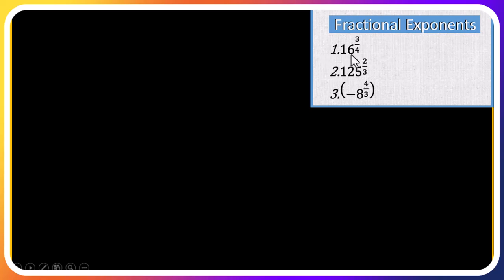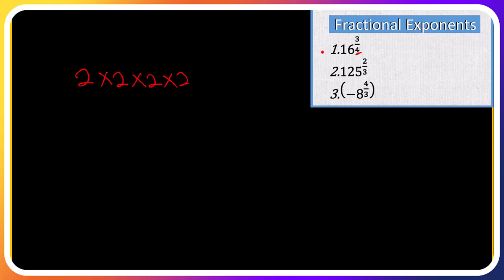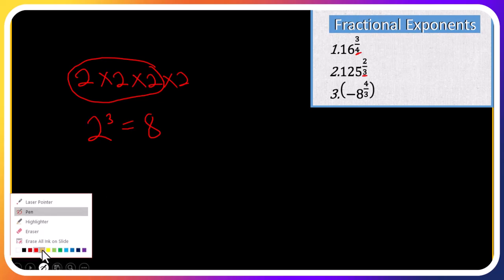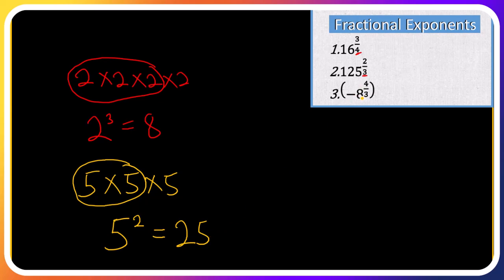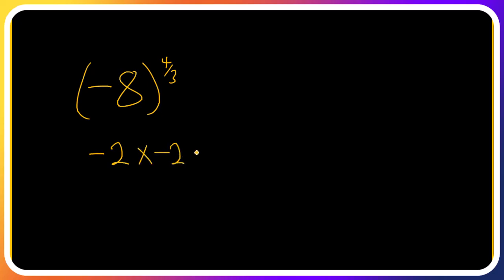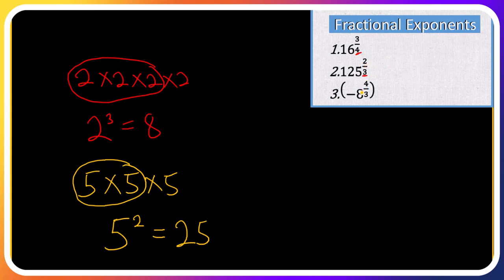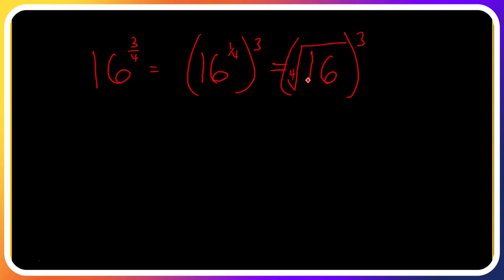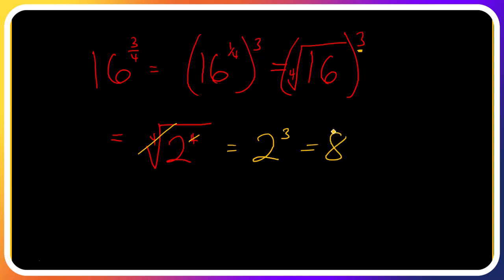Master Fractional Exponents in 30 Seconds | Math With Father ✨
Fractional exponents don’t have to be scary! 🤯 In this video, Math With Father shows you the fastest way to simplify fractional exponents step by step. Perfect for WAEC, NSMQ, and exam prep.

📌 What you’ll learn:
- How denominators represent roots
- How numerators represent powers
- Shortcut method vs textbook method
- Worked examples: 16^(3/4), 125^(2/3), -8^(4/3)

🔥 Practice Challenge:
Try simplifying these fractional exponents and comment your answers below!

💬 Comment your toughest exponent problem